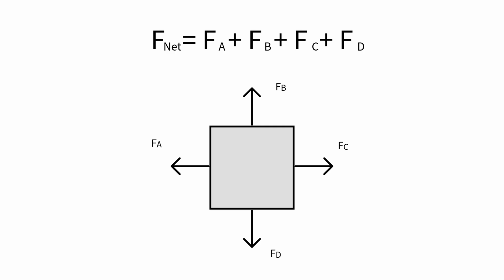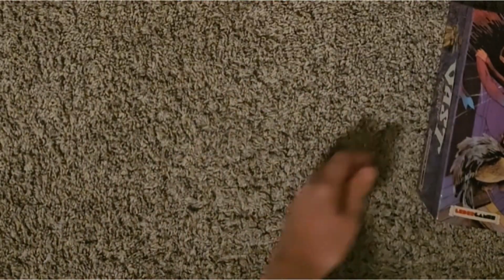Unit 5 Mastery